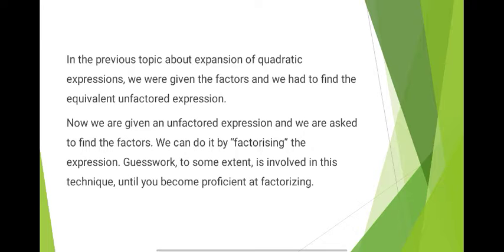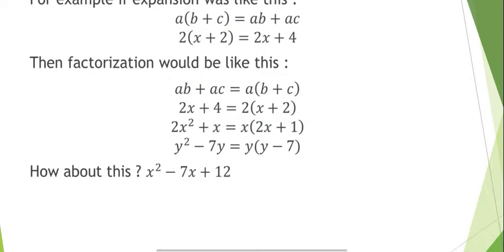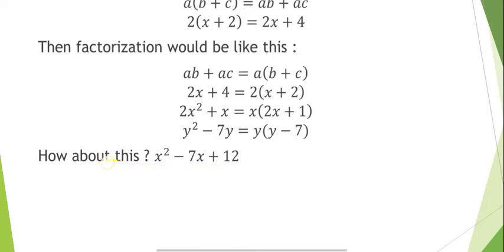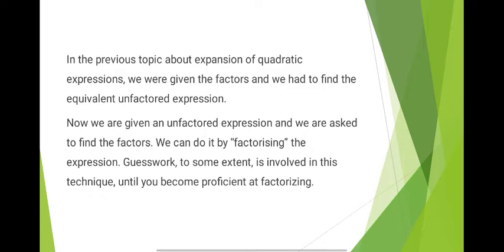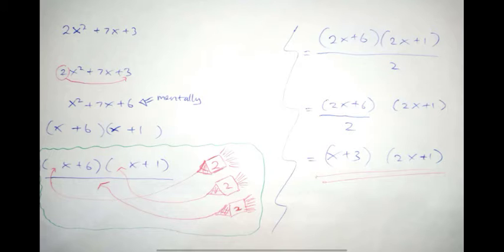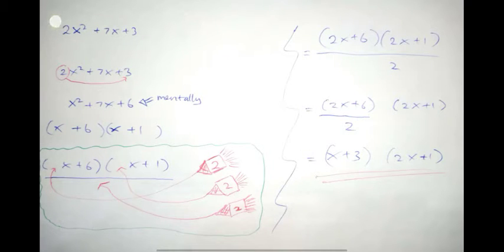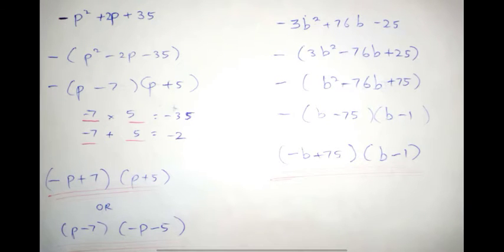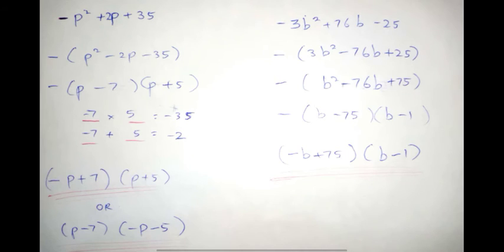3.3 Factorisation of Quadratic Expression